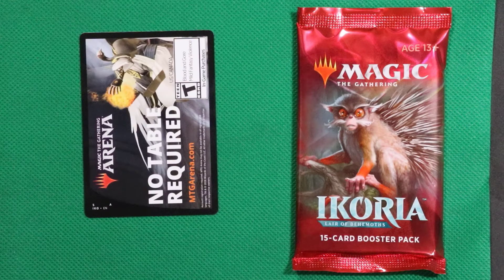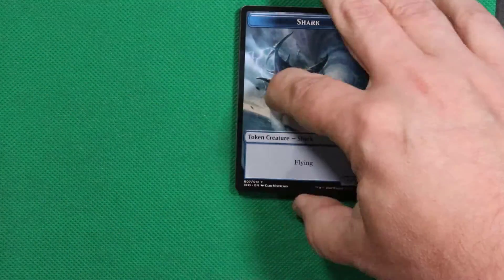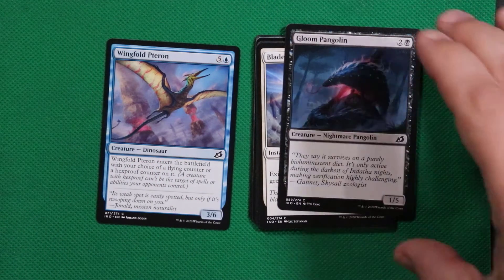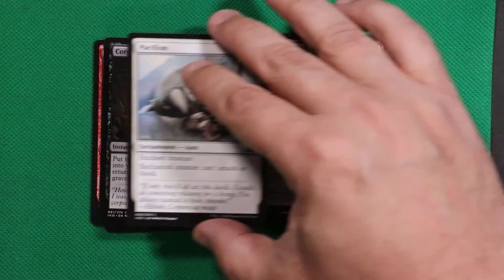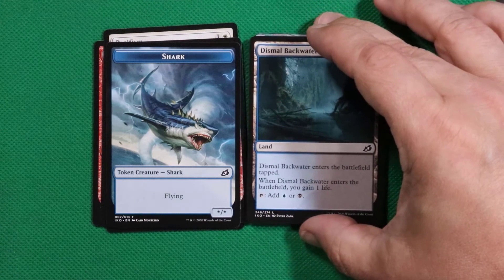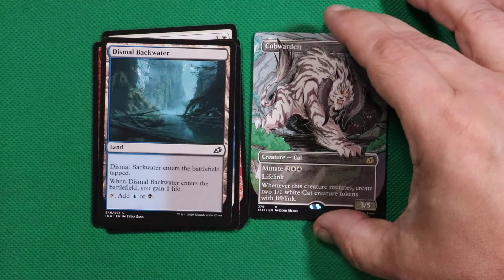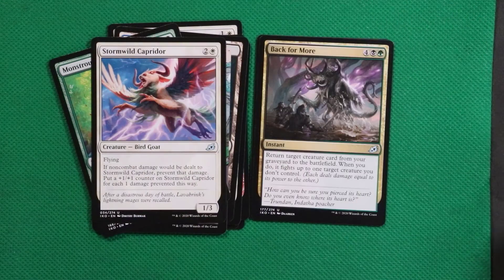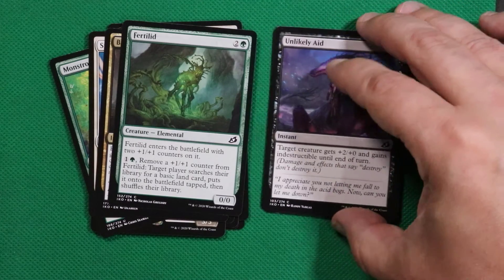Fast Wednesday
I quickly open today's booster pack as not every day can be filled with me rambling.